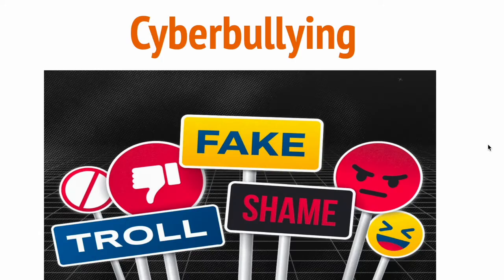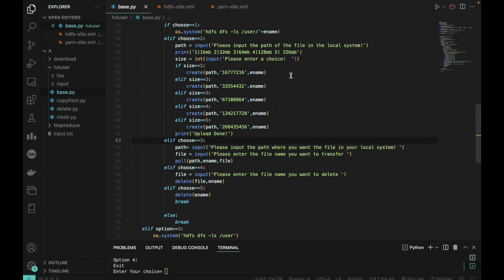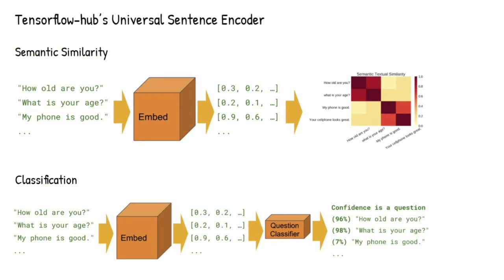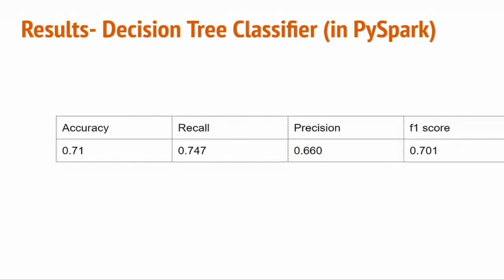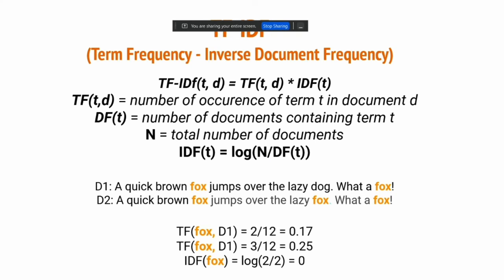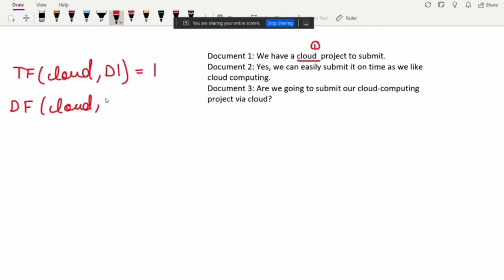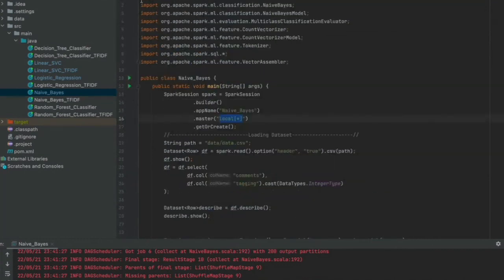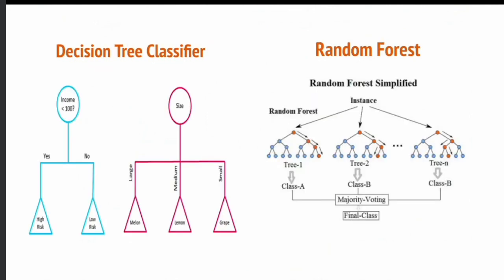Cyberbullying Detection With Spark